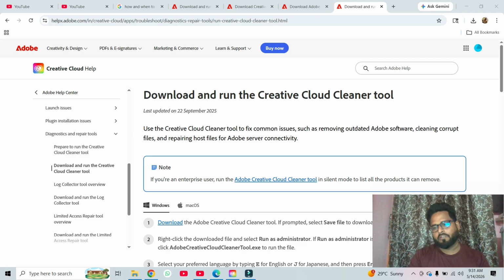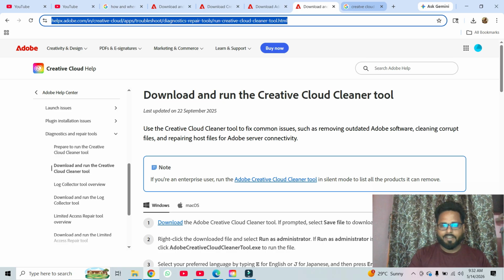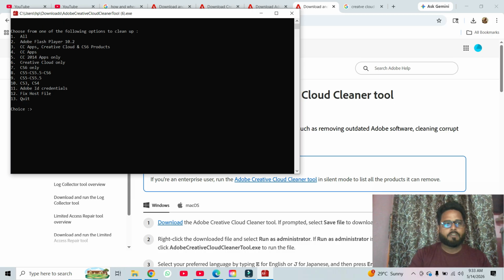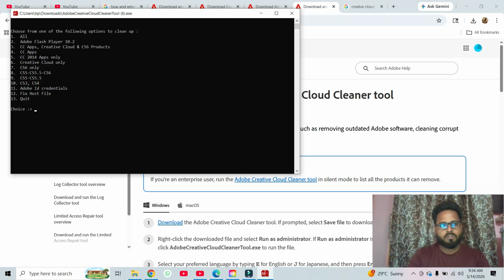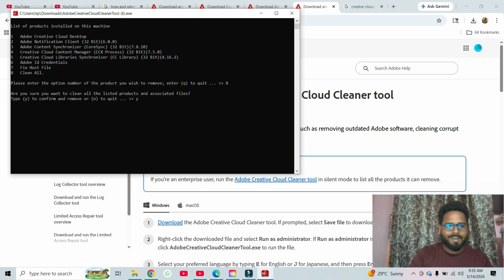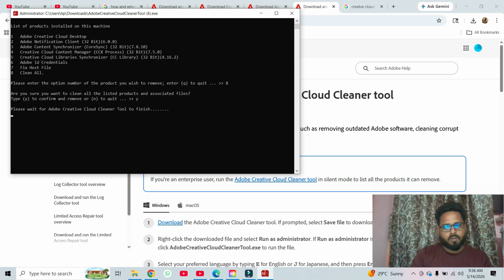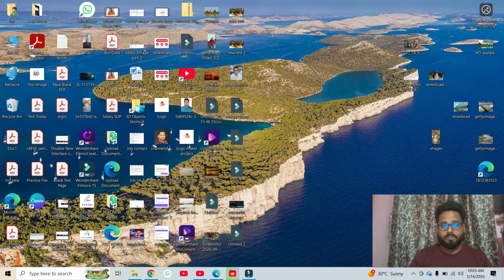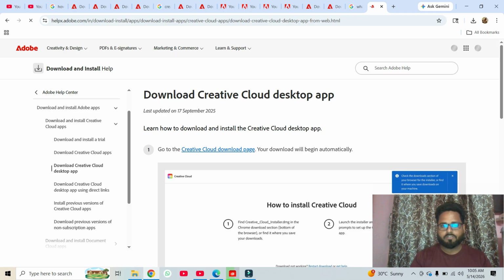Fix ANY Adobe Error with this tool! (Creative Cloud Cleaner Tool) Learn To Run Cleaner Tool CCDA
Fix ANY Adobe Error with this tool! (Creative Cloud Cleaner Tool) Learn To Run Cleaner Tool

Fix Adobe errors fast! Tutorials for Photoshop, Premiere Pro, After Effects, Illustrator, Creative Cloud, installation issues, export errors, crashes, GPU problems, and more. Easy step-by-step solutions for creators and editors.